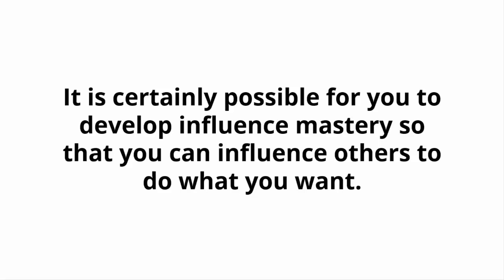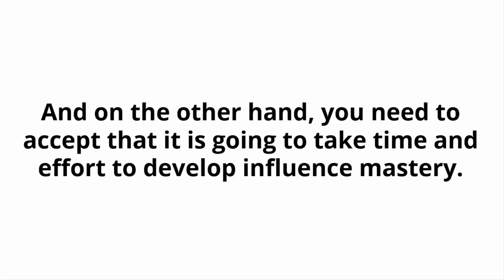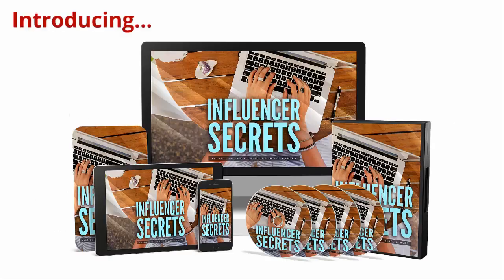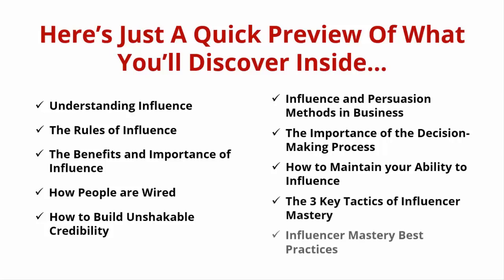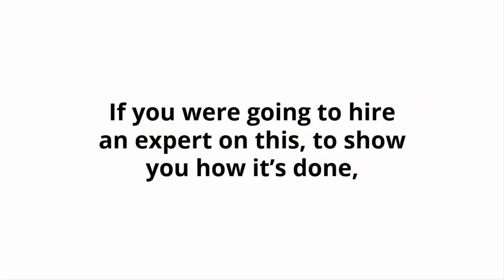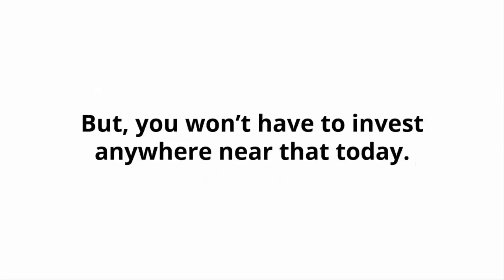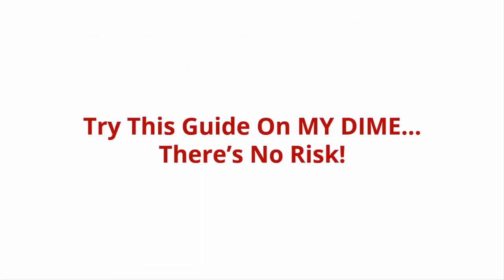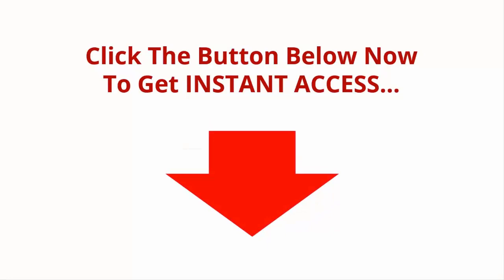Influencer Secrets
Influencer Secret: